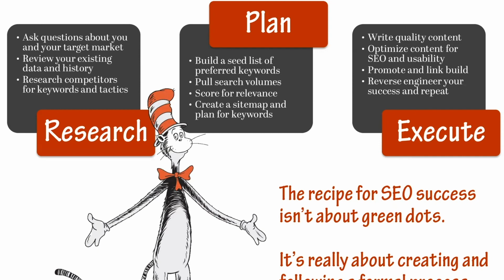How to Apply Your Keywords to Content in your WordPress Website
You might have a list now of your keywords, but how do you apply your keywords to your content on your WordPress website? Rebecca helps us look at creating a content strategy so that you can apply your keywords across all of your content and know what content you need to develop. This video is a shorter clip from a longer webinar hosted by Kori Ashton and special guest Rebecca Gill.